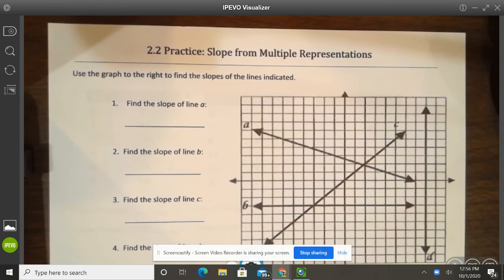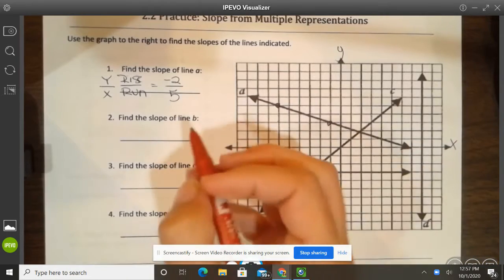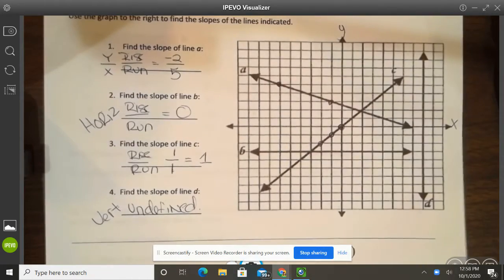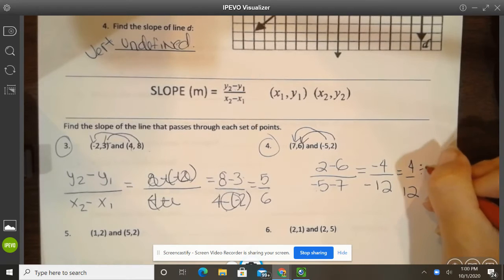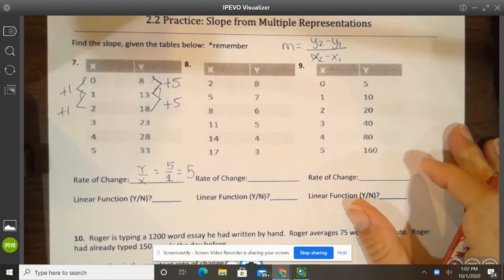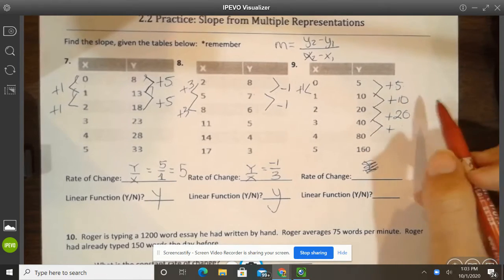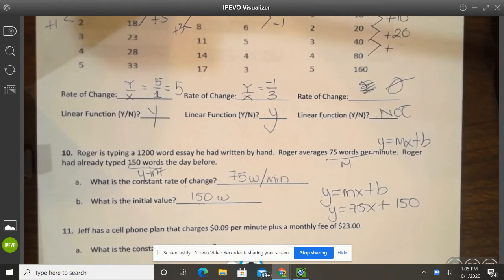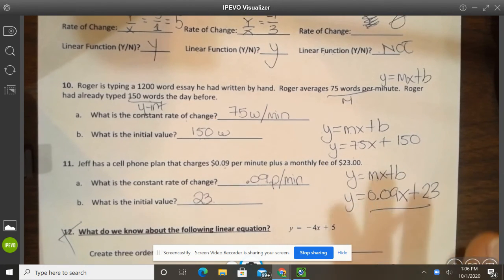Multiple Representations of Slope Notes by Andrea